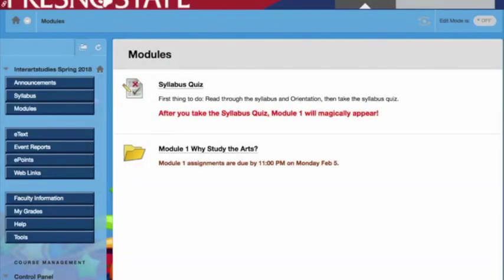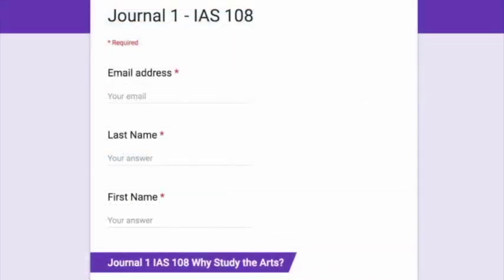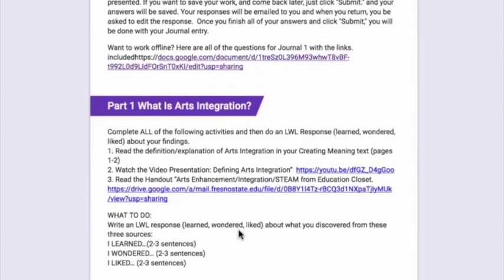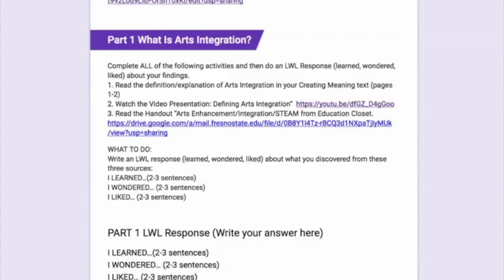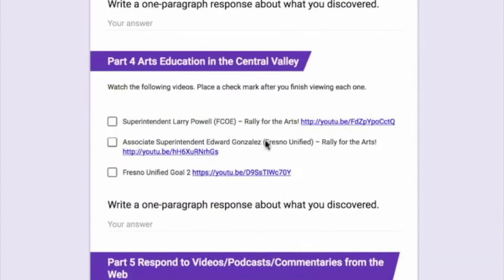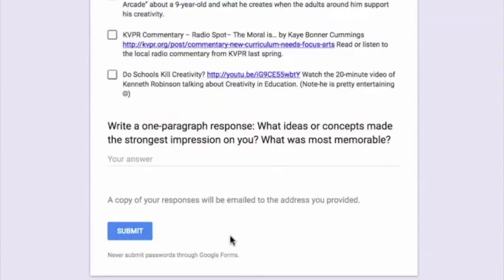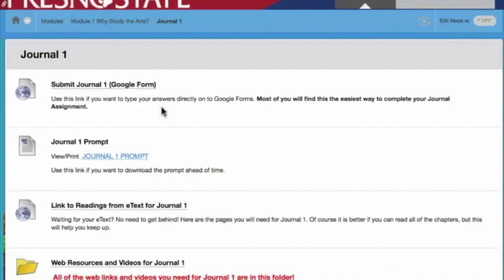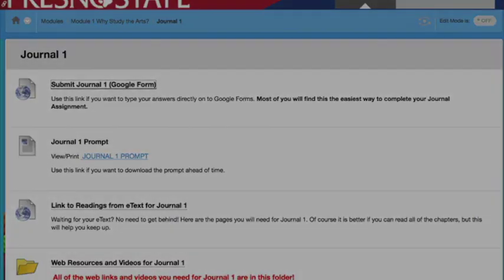Submit Journal 1 on Google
This video is about Submit Journal 1 on Google Forms